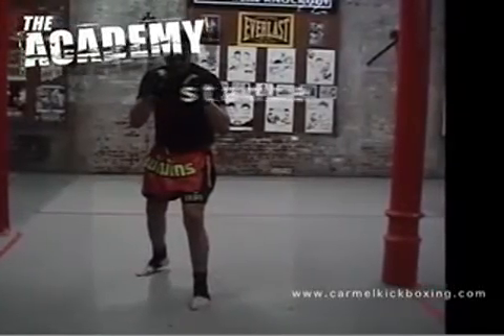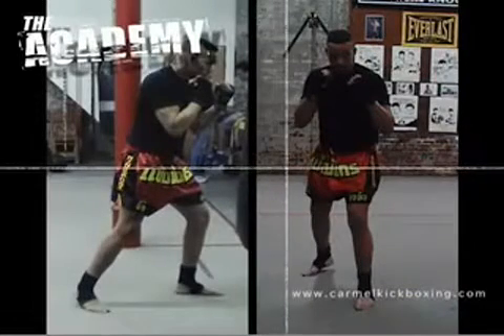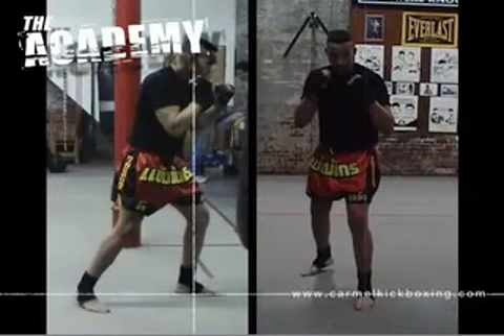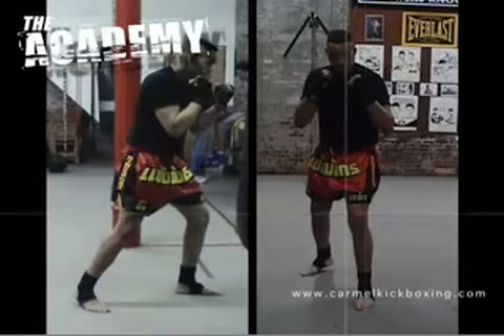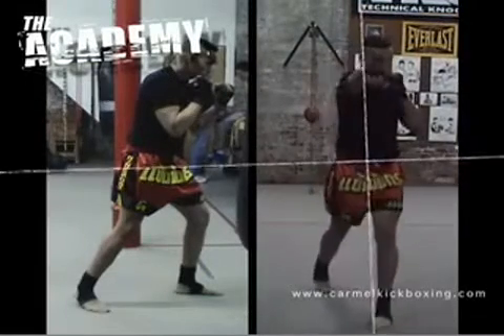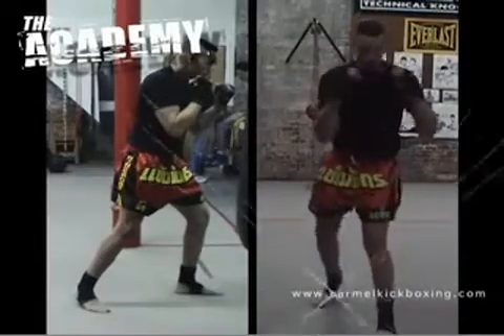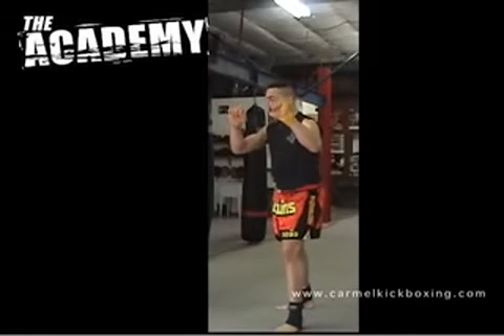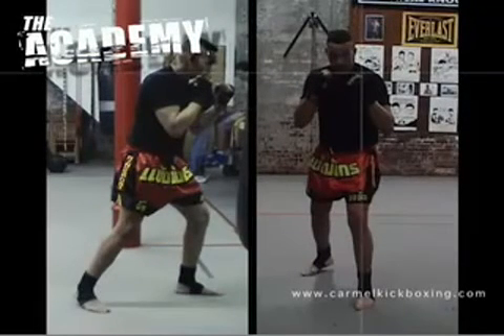muay thai training - stance POSTURA DE COMBATE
MUAY THAI